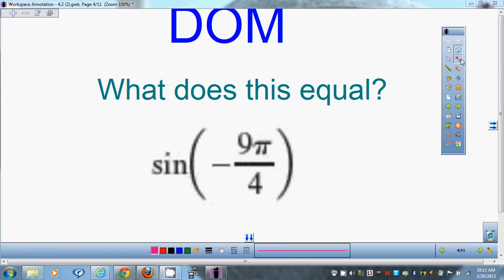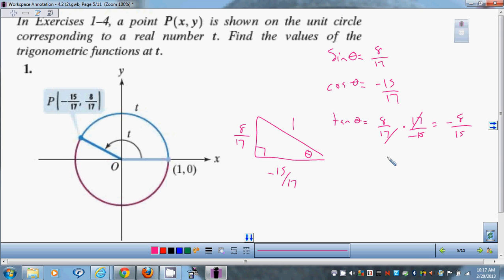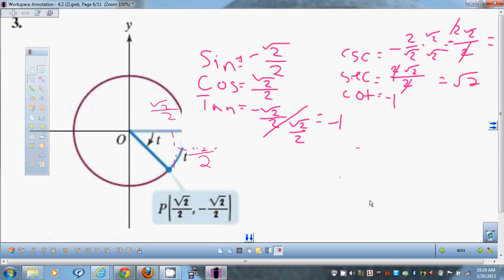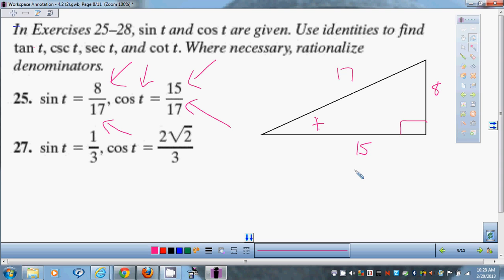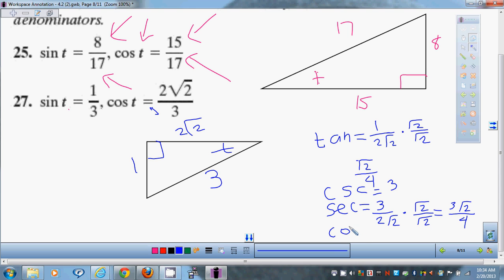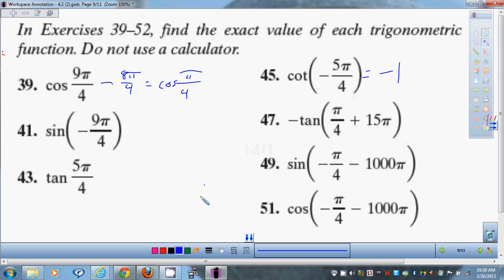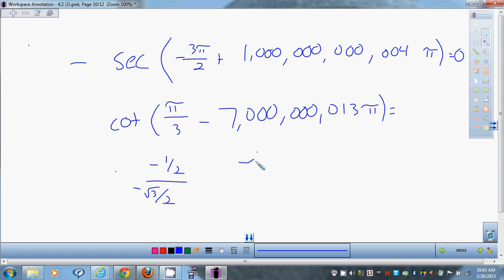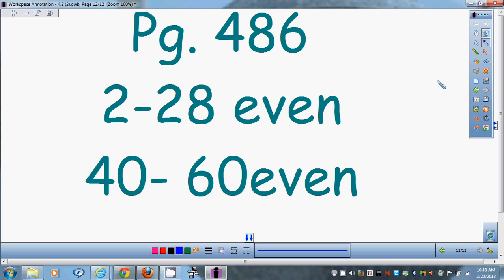4 2 Pt 2 Wed Feb 20